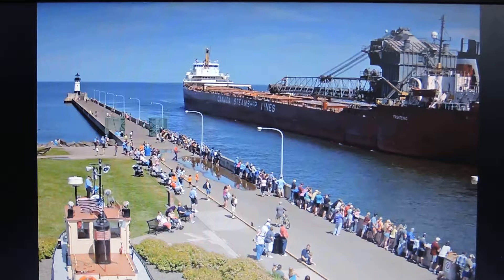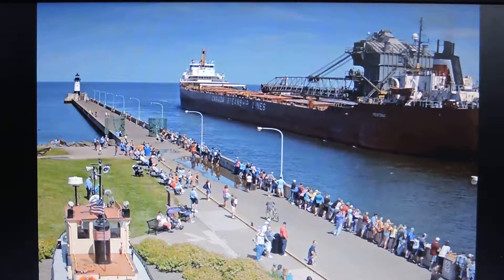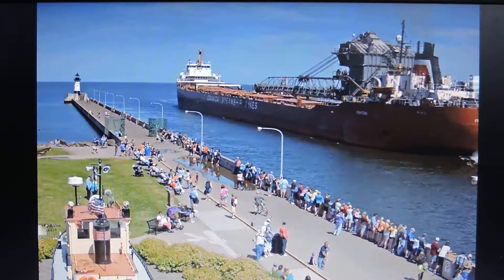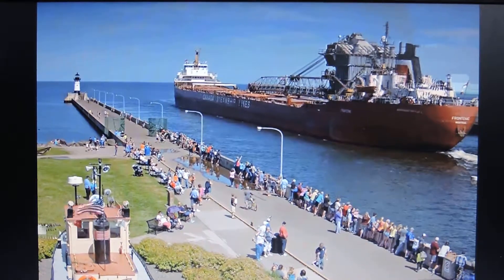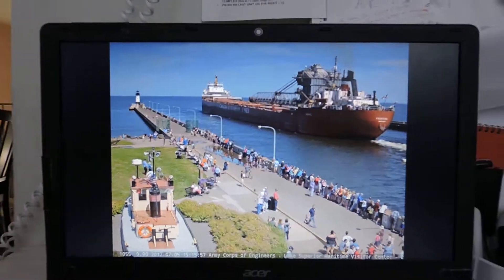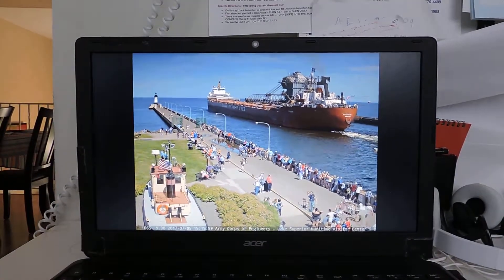Frontenac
Outbound Frontenac departs Duluth bound for Superior, WI after fueling on arrival.  She will anchor off the Superior piers to wait for the Rt. Hon. Paul J. Martin to finish loading iron ore.  A nice duel horn Captain's Salute on the way out.